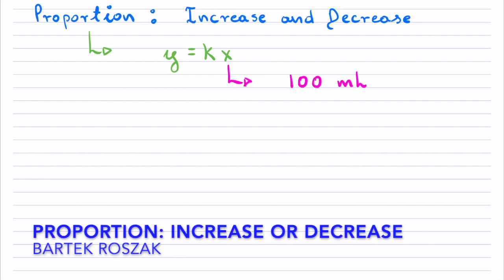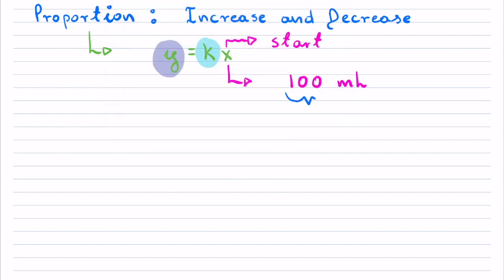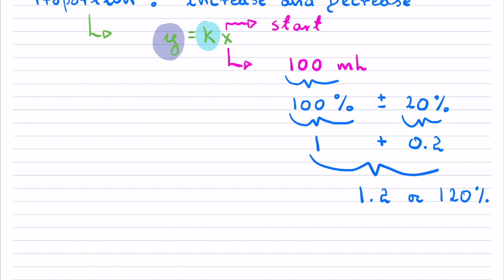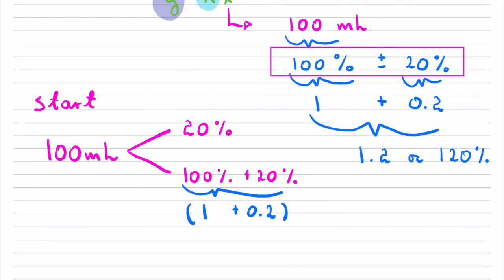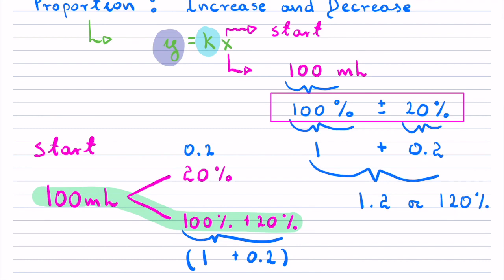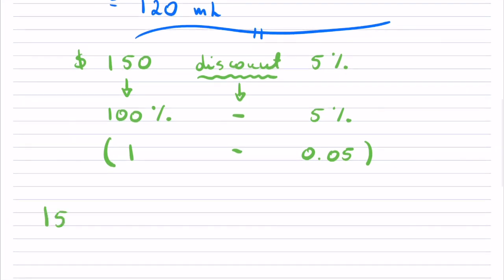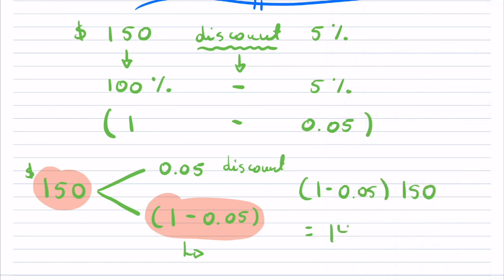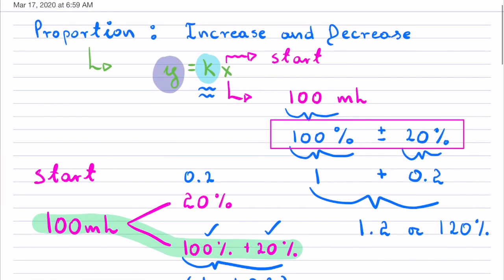Proportion Increase or Decrease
Introduction to increase and decrease problems (proportions).